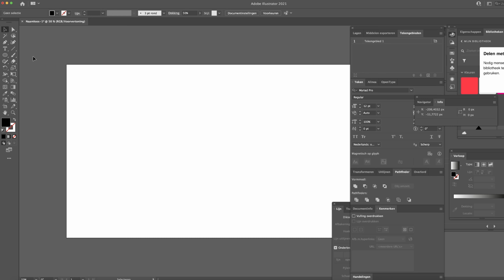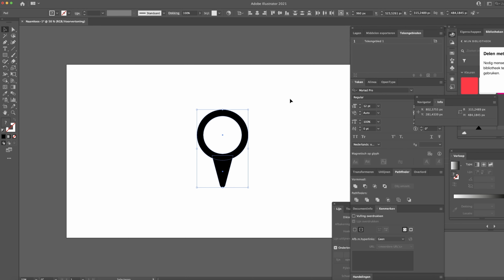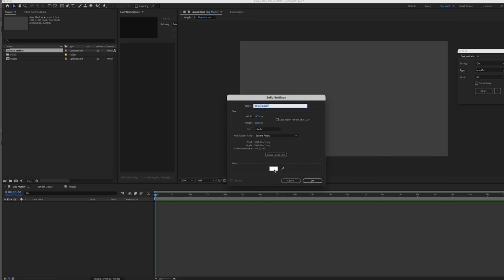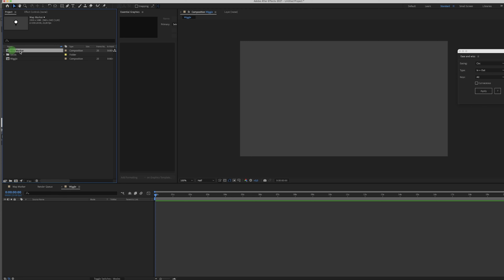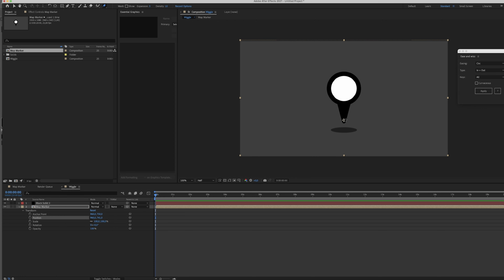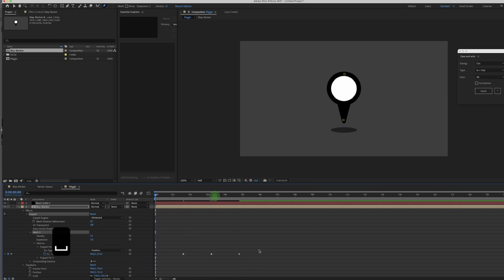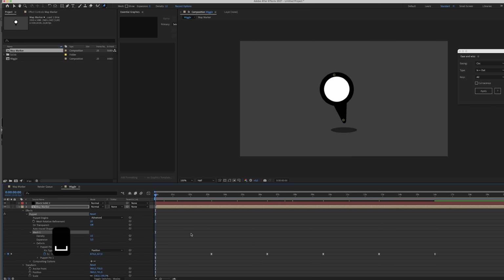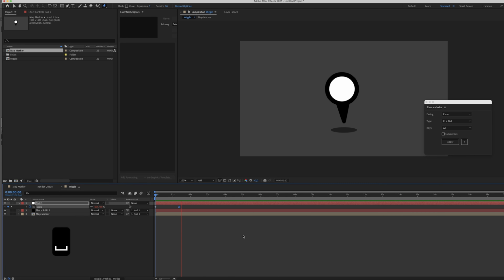Create a Wobbly Map Marker in Adobe After Effects!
In todays video I will teach you how to illustrate a nice looking Map Marker in Adobe Illustrator and how we can bring this to life in Adobe After Effects by making it pop up and then wiggle from left to right! Enjoy!

My main camera:

My second camera:

My main drone:

My second drone:

Mic (at home):

Mic (on the road):

Software Used:

Camera backpack:

Canon lenses on L-mount adapter:

If you're in the UK:
My main camera:

My second camera:

My main drone:

My second drone:

Mic (at home):

Software Used:

ND Filter:

Camera Backpack: